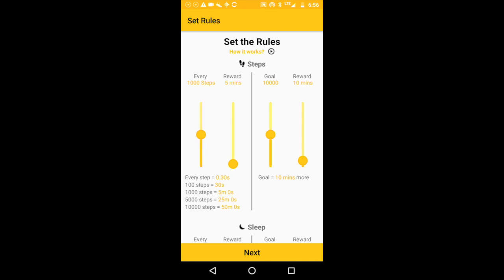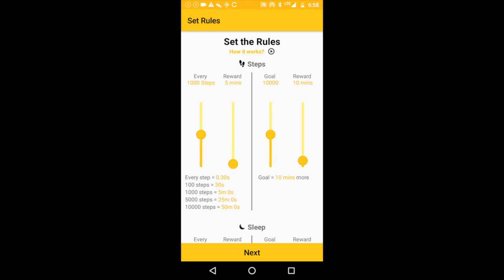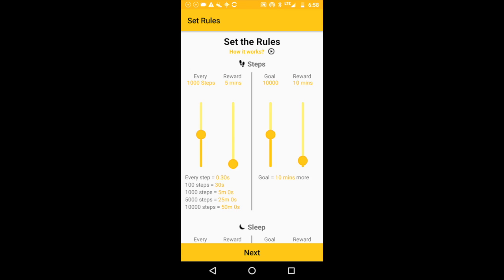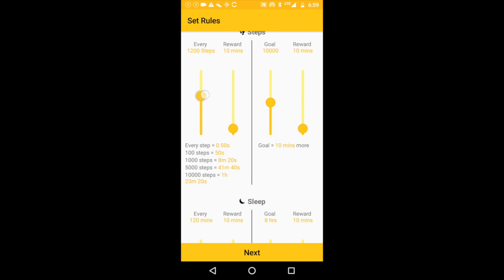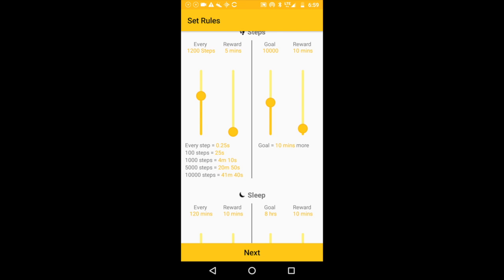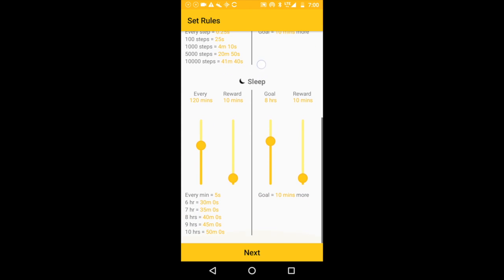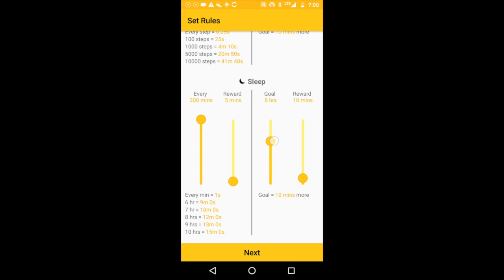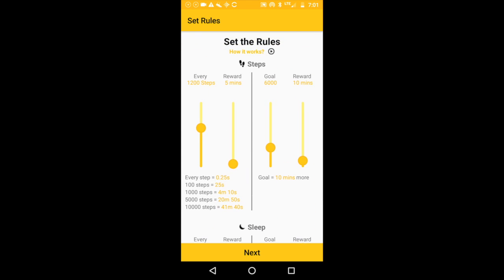Steps Rules Tutorial Healthy Limit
This video is about Steps Rules Tutorial for Healthy Limit that helps reduce screen time and increase exercise and sleep.